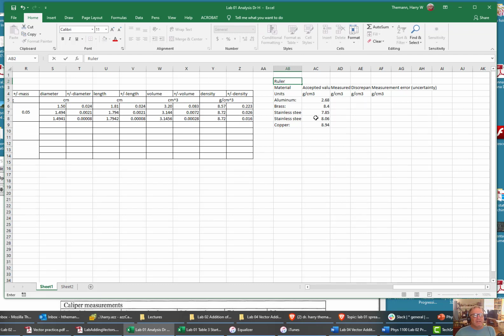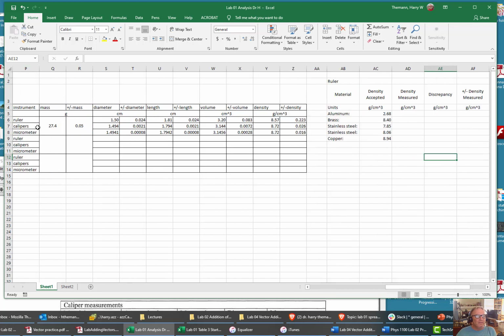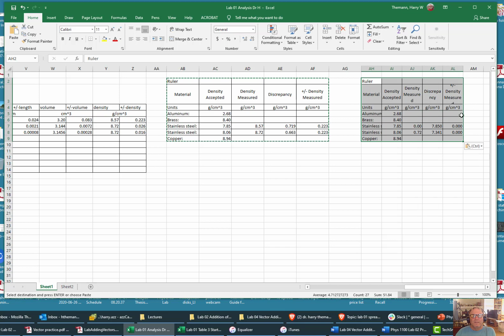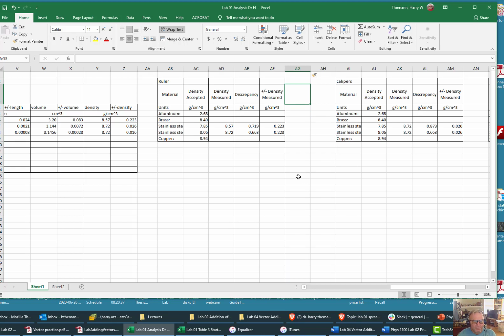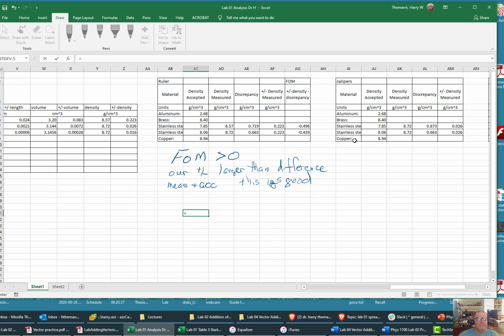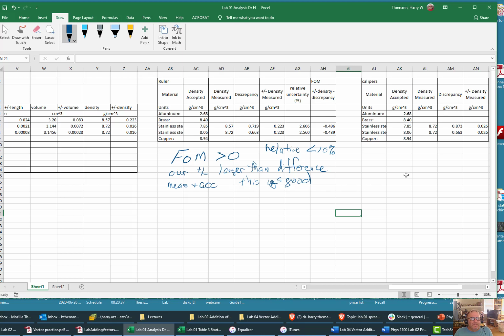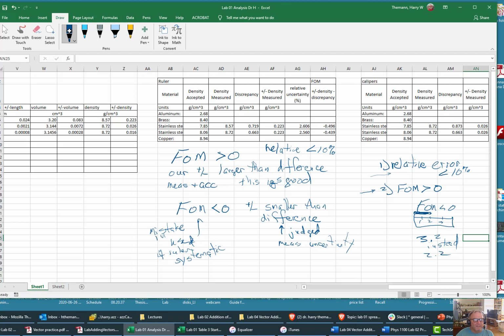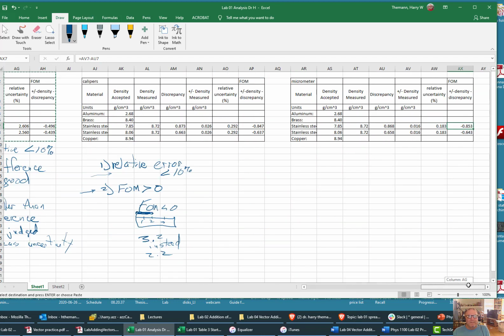Phys 1100 Lab 01 Table 3 Spreadsheet